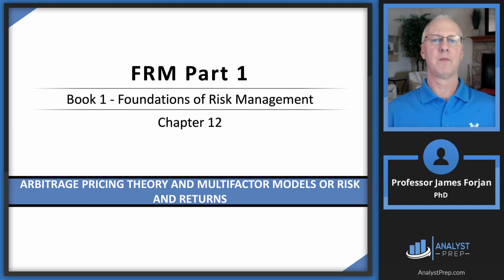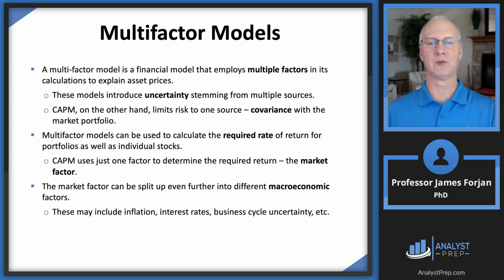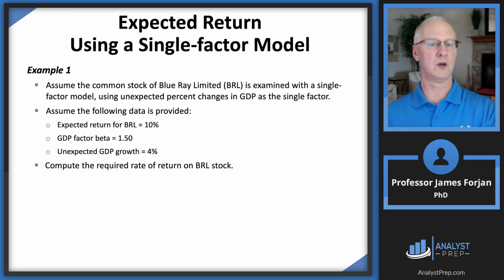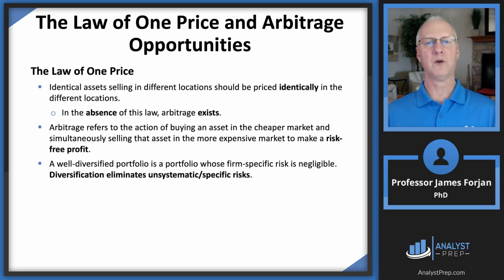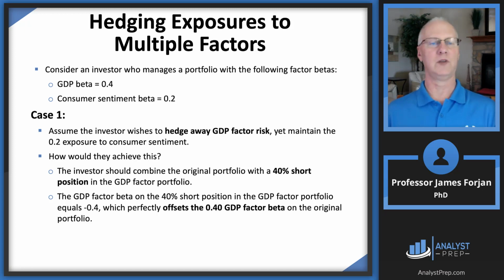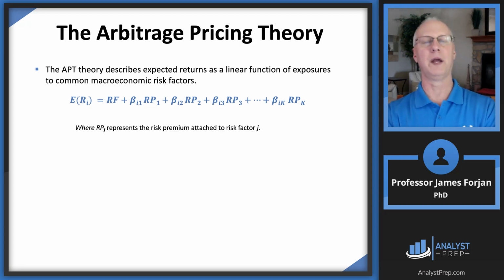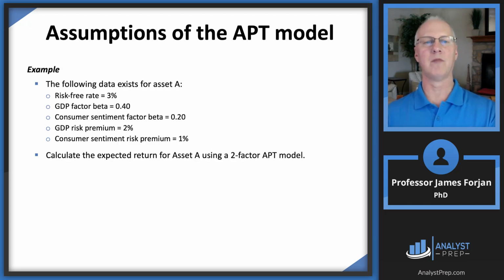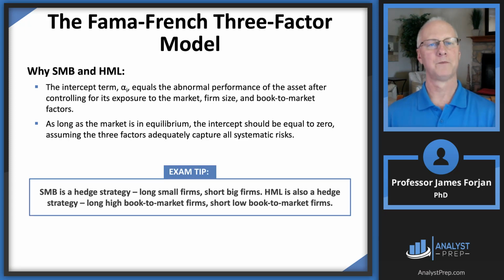Arbitrage Pricing Theory and Multifactor Models of Risk and Return (FRM P1 – Book 1 – Chapter 12)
Master Arbitrage Pricing Theory (APT) and Multifactor Models for the FRM® Part I Foundations of Risk Management exam with Professor James Forjan, PhD, CFA. This lesson explains how multiple economic factors influence asset returns, how investors measure factor sensitivities, and how multifactor models extend the Capital Asset Pricing Model (CAPM).

We'll explore single-factor and two-factor models, expected return calculations, arbitrage opportunities, and factor-based hedging strategies. The lesson also covers Stephen Ross's Arbitrage Pricing Theory, the law of one price, well-diversified portfolios, and the Fama-French Three-Factor Model, including market risk, firm size, and book-to-market factors.

What You'll Learn:
✓ Understanding Arbitrage Pricing Theory (APT) and multifactor models
✓ How multifactor models extend the Capital Asset Pricing Model (CAPM)
✓ Identifying macroeconomic factors that influence asset returns
✓ Understanding factor sensitivities and systematic risk
✓ Calculating expected returns using single-factor and two-factor models
✓ The role of unexpected economic changes in asset pricing
✓ Understanding arbitrage opportunities and the law of one price
✓ Using factor exposures to construct hedging strategies
✓ Hedging systematic risk using well-diversified portfolios
✓ Applying Arbitrage Pricing Theory to estimate expected asset returns
✓ Understanding risk premiums and factor betas in APT
✓ The Fama-French Three-Factor Model and its applications
✓ Market risk, size premiums, and book-to-market value factors
✓ Understanding small-minus-big (SMB) and high-minus-low (HML) factors
✓ Interpreting abnormal returns and regression intercepts

Chapters:
0:00 Introduction to Arbitrage Pricing Theory and Multifactor Models
0:56 Learning Objectives: Expected Returns, Factor Models, and Hedging
1:27 Understanding Multifactor Models and Their Relationship to CAPM
5:17 Single-Factor Models and Calculating Asset Returns
6:49 Two-Factor Models: GDP, Interest Rates, and Return Sensitivities
8:17 Understanding Arbitrage Opportunities and the Law of One Price
11:12 Factor Hedging and Managing Systematic Portfolio Risk
14:39 Arbitrage Pricing Theory (APT) and Stephen Ross's Model
18:32 Fama-French Three-Factor Model: Market, Size, and Value Factors
19:19 Understanding Size Premiums and Book-to-Market Effects
20:43 Calculating Expected Returns Using the Fama-French Model
21:11 Interpreting Abnormal Returns and Factor-Based Hedging Strategies
21:52 Final Review of Arbitrage Pricing Theory and Multifactor Models